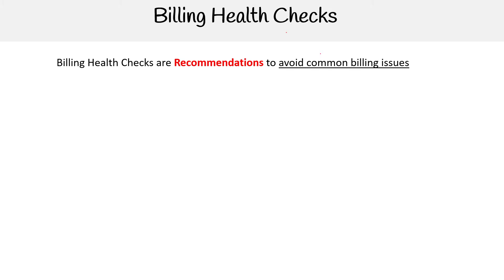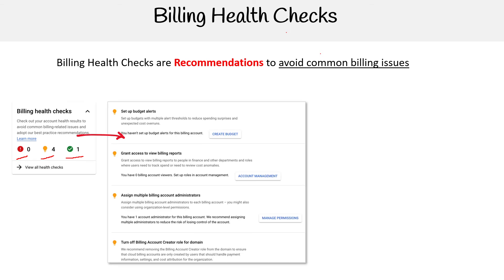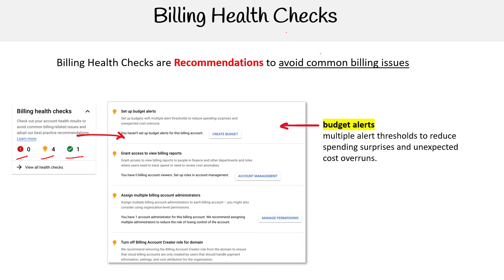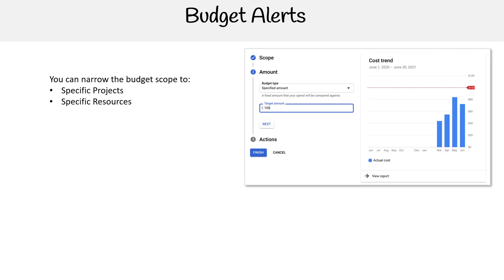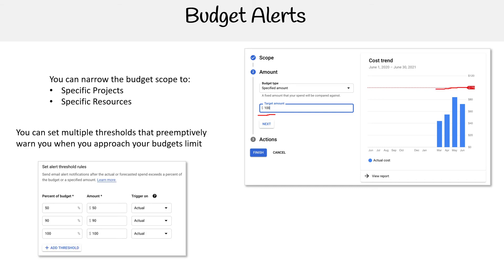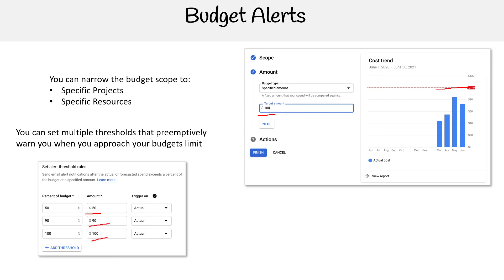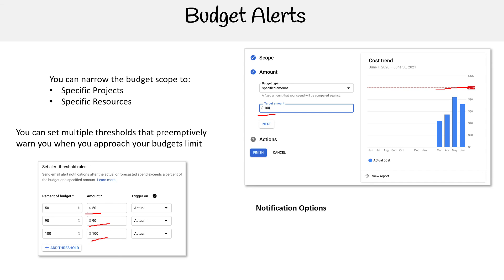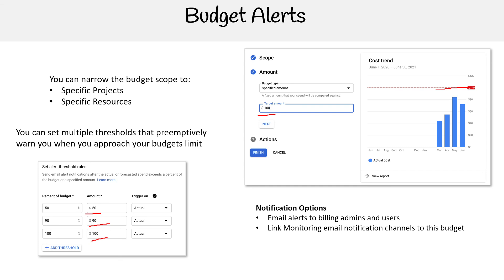GCP — Billing Health Check and Budget Alerts